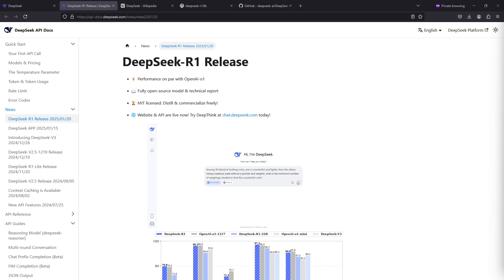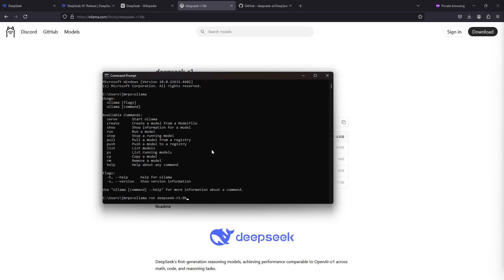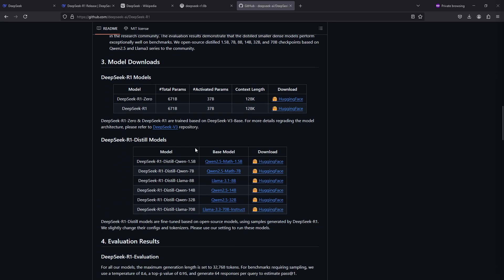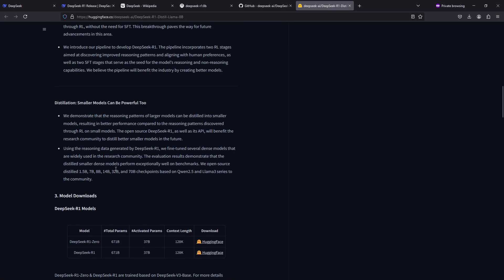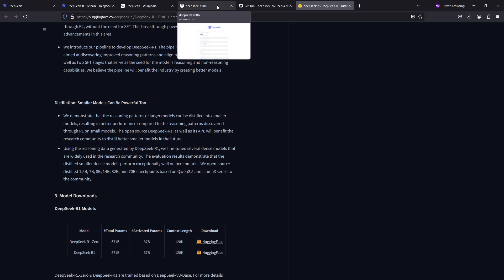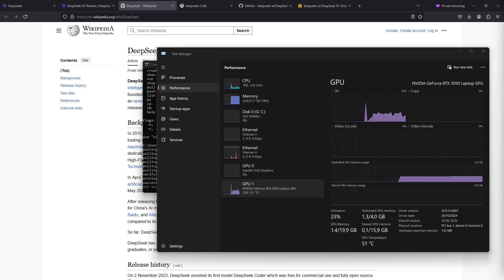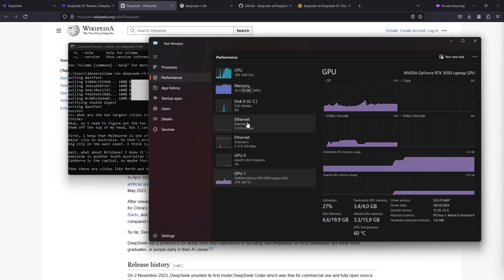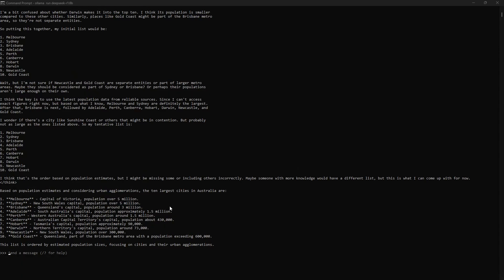DeepSeek R1 on Ollama Locally | Performance on par with OpenAI Newest Models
Discover how to run DeepSeek-R1-Distill Models on Ollama, a powerful AI model designed for advanced natural language processing. This step-by-step guide will walk you through setting up and using DeepSeek R1 with Ollama.

🔧 What You'll Learn:
Overview of DeepSeek R1 Distil model
Setting up Ollama to run DeepSeek R1 Distil models
Accessing model documentation and resources